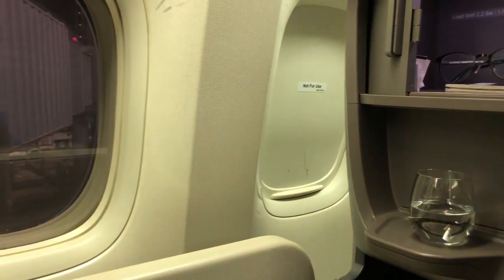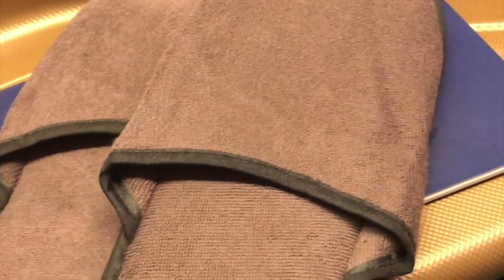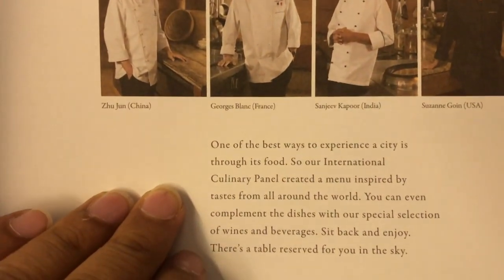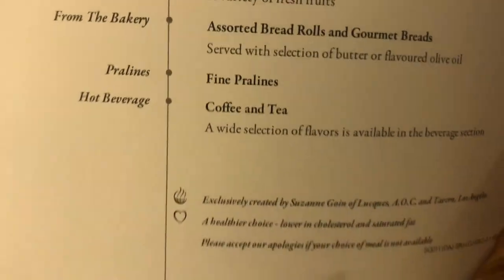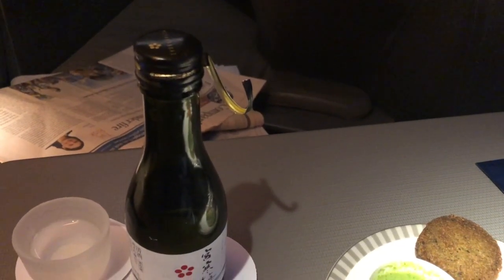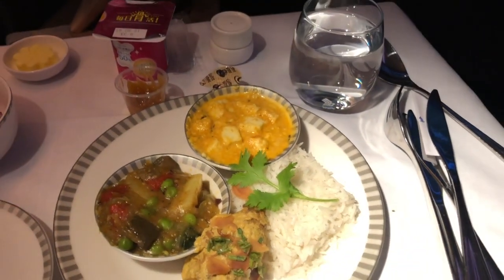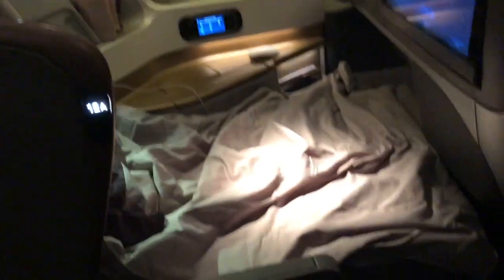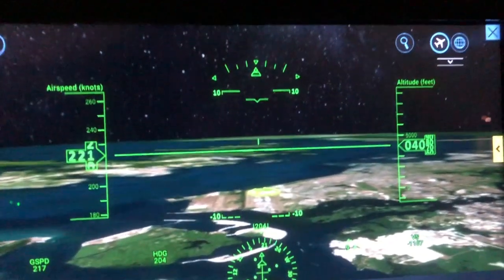Singapore Airlines 777 Business Class - Is It Still Competitive?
A comprehensive review of Singapore Airlines' 777 Business Class Product.